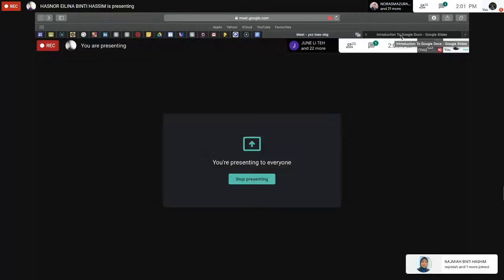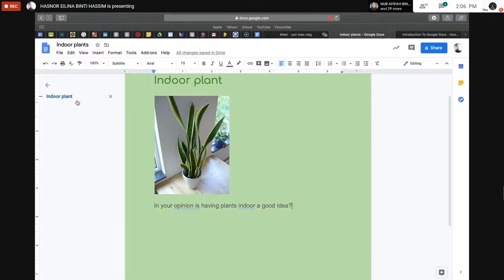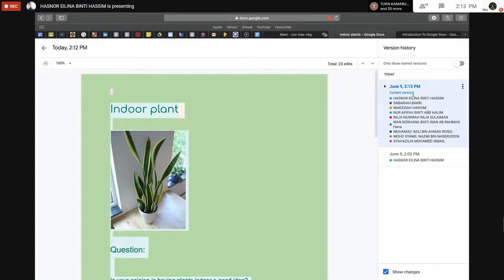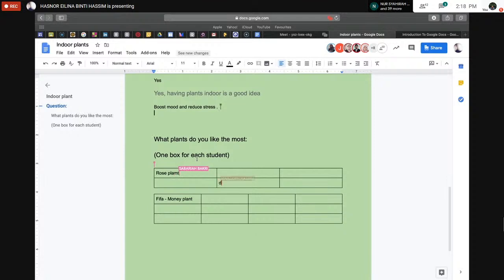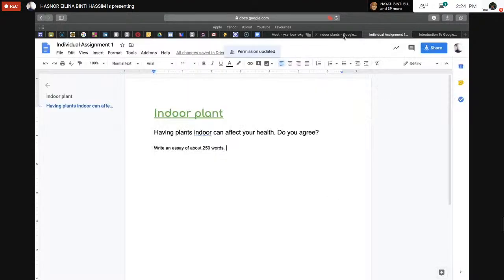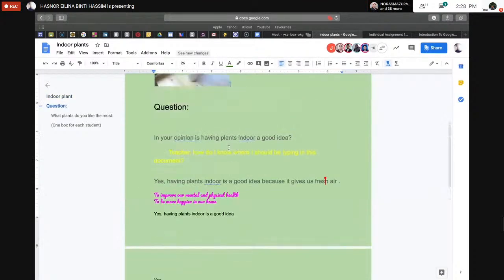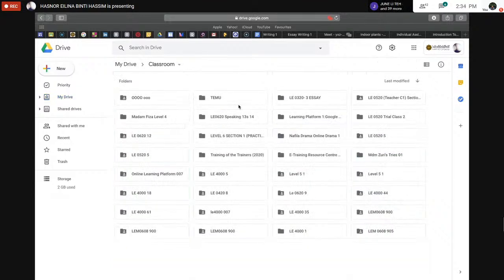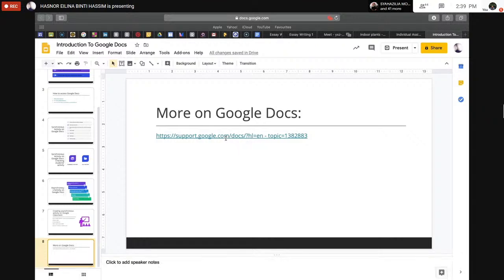EDUCALL e-Training | Collaborative Tool 3: Introduction to Google Docs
CELPAD CFS IIUM Gambang

Collaborative Tool

Speaker: Sr. Hasnor, ELD IIUM Gombak